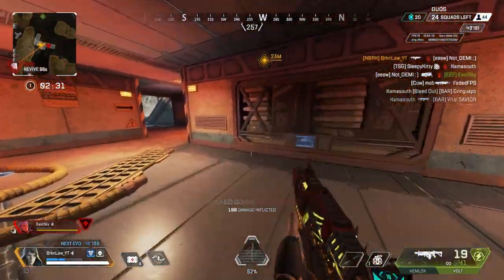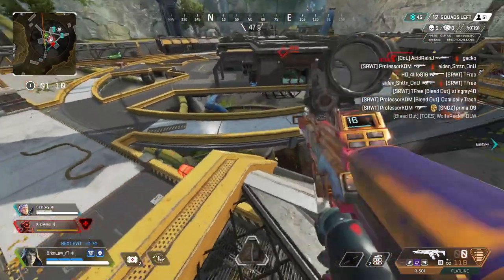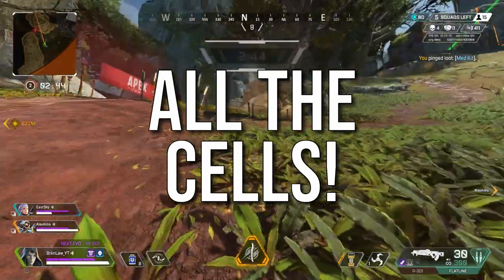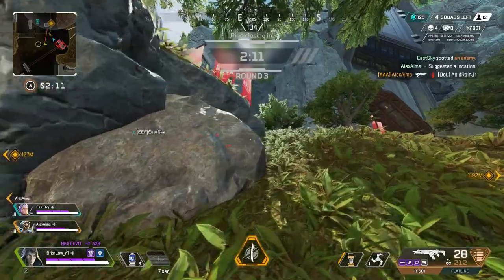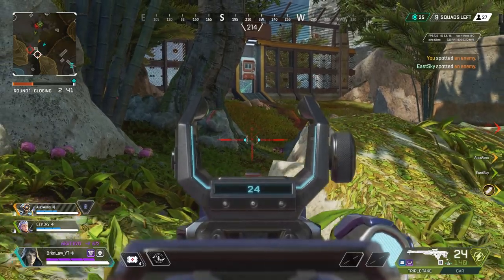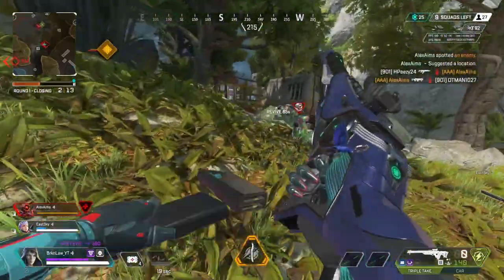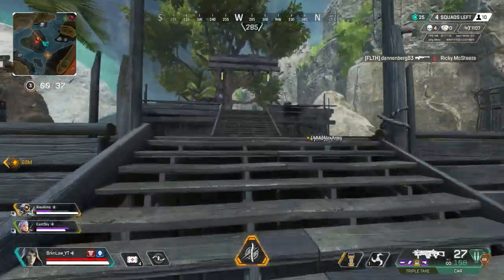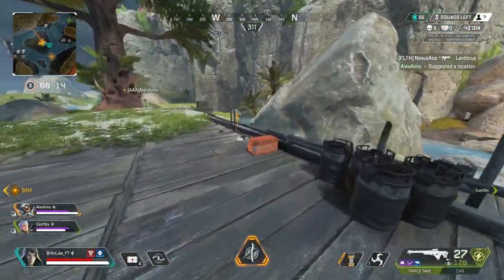Ash's Ultimate Replaces other Legend Abilities!!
Here are some tips on how to use Ash's ultimate, Phase Breach, like the abilities of lots of other Legends! So let me show you how I did it in two different games that turned into awesome high kill wins!

Dell G7 Gaming Laptop
Samsung 27” Gaming Monitor
Fifine USB Mic with Arm

Logitech G305 Wireless Mouse
Logitech G213 Keyboard
Logitech G733 Wireless Headset
Logitech C922x Camera
Logitech G502 Wired Mouse
Logitech G432 Wired Headset

Camera Arm
Oriday Deskpad
Laptop Cooling Mat
Atolla USB Hub
NewBee Headphone Stand

Tags
Apex Legends Live commentary Season 11 Escape Ash Triple Take Car Alternator Meta How to Win wholesome family friendly storm point new map update